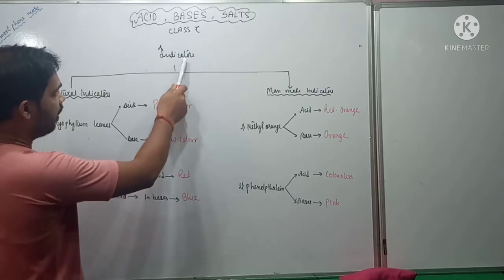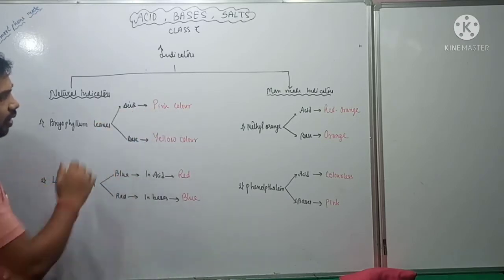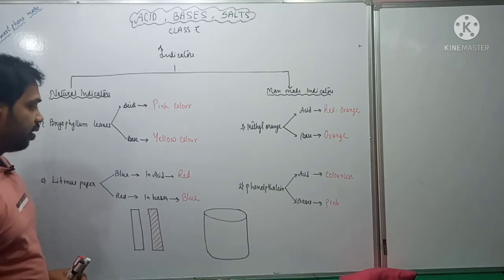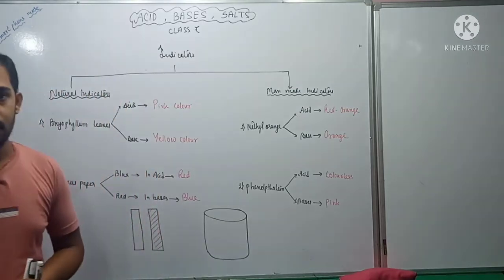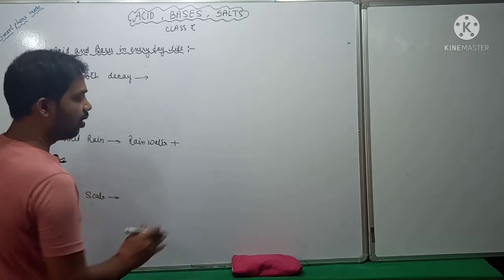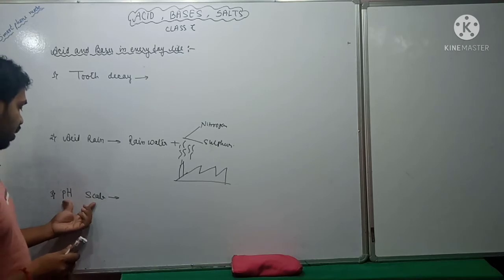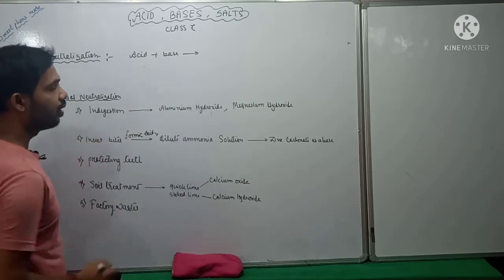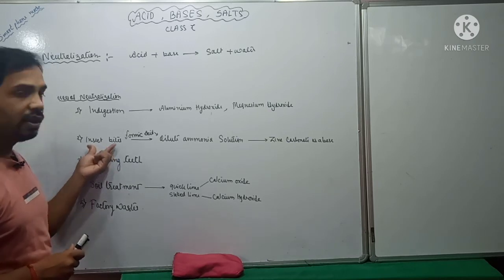Acid bases and salts class 7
Here we will discuss about acid, bases and salts
1)  what are  acid?
       Types of Acid
          i) natural acid         ii) man-made acid

      Uses of acids

2)  what are  bases?
       Different bases
       Properties of bases
       Uses of bases

3)  what are salts?
      Natural  and Man-made salts

      Different name of salts
      Uses of salts
4) what are indicators?
     types of indicators
     natural indicators
     man-made Indicators

Links related to class 7 science videos
are :